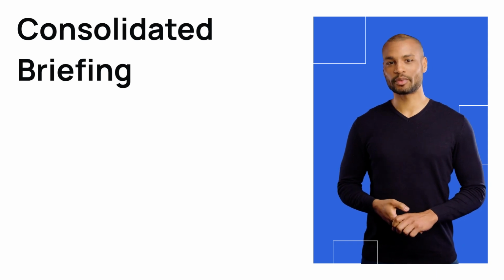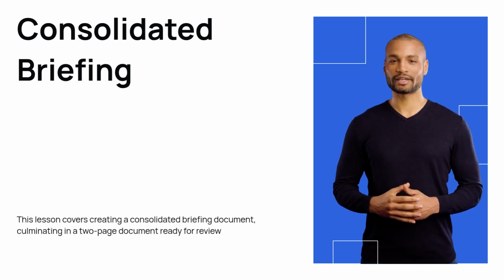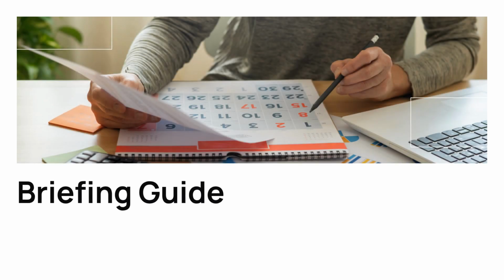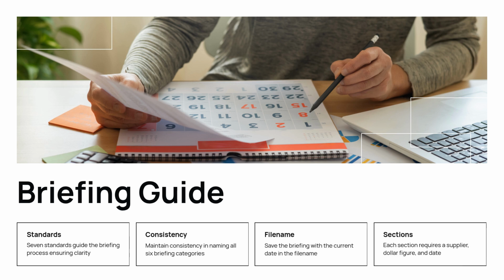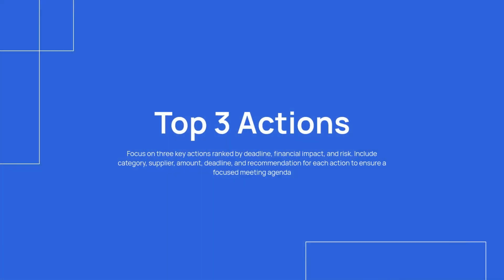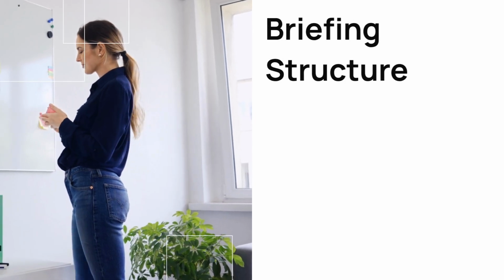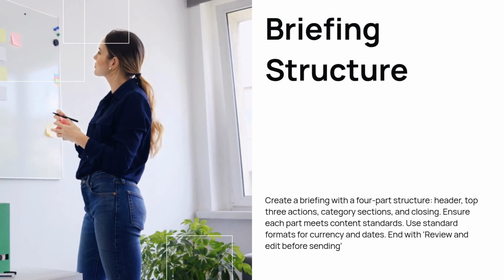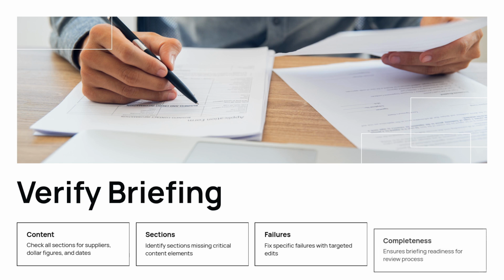C5Ch1L5 Consolidated Briefing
Four validated files in. Two-page Monday briefing out. Twenty minutes of reconciliation collapsed into one structured run.

In Lesson 5, you'll assemble everything the sub-agents produced into a single consolidated briefing document. Top three actions ranked by deadline and dollar impact. Six category sections, even if some are quiet. A header, a closing line, and seven briefing standards that hold the whole thing together.

What you'll learn:
- The news editor analogy: why a briefing is selection and shaping, not stenography
- The seven briefing standards every output must follow (date in the filename, all six categories named, supplier + dollar + date in every section, and more)
- How to set the output location and confirm the standards by reading CLAUDE.md before drafting
- How to identify the top three actions: ranked by deadline, dollar impact, and risk, no more than three, period
- The four-part briefing structure: header, top three actions, category sections, closing line
- The two-layer review at the end: completeness check (does every section have a supplier, dollar, and date?) then formatting check (em-dashes, date formats, currency, list length)
- Why ending with "Review and edit before sending" is the line that protects you from over-trusting the output

This is the lesson where the system pays off. Four sub-agent files become one document leadership will actually read.

Built for: procurement, sourcing, category, and supply chain professionals who write the Monday briefing and want to stop spending twenty minutes on mechanical reconciliation.

Lesson 5, Chapter 1: The Category Management System
From the course See Where the Money Goes: Spend Analysis with Claude Code